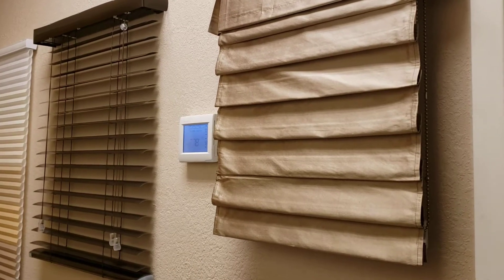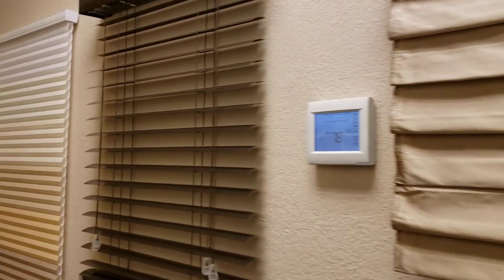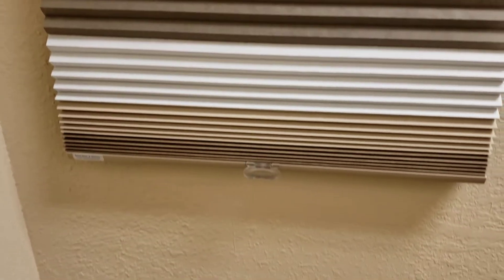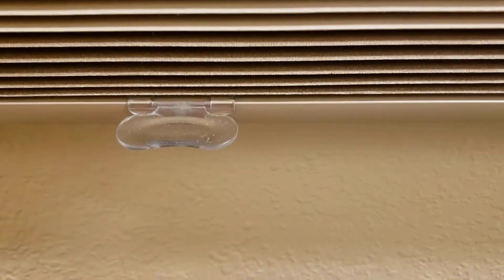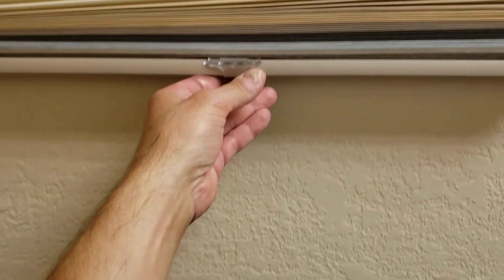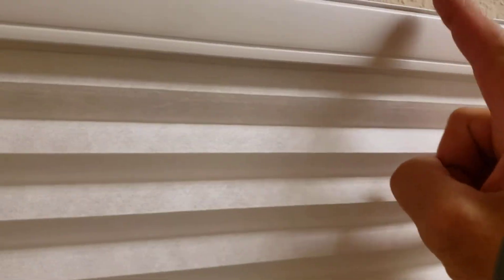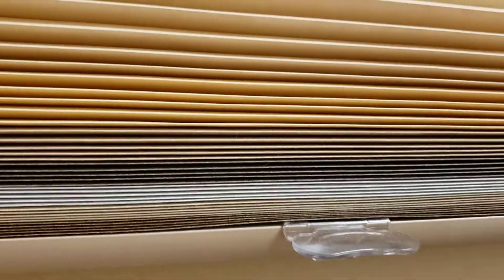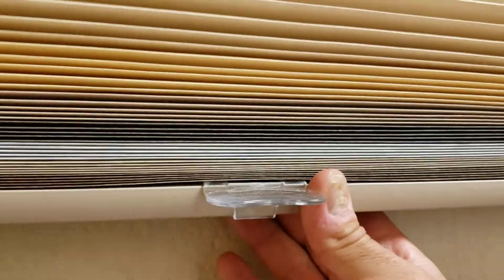How Do You Pull Up Blinds Without a String?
How do you pull blinds up without a string?  How do you pull shades up without a string? Do you need a string to pull up a shade?  Do you need a string to pull up a shades?  Do shades need cords?  Do blinds need cords?  We will talk about blinds and shades with cords and blind and shades without cords.  Cordless blinds and shades.